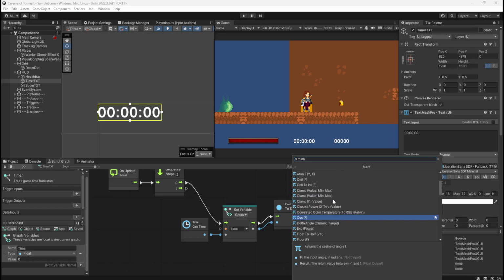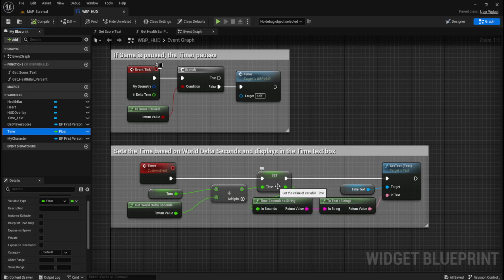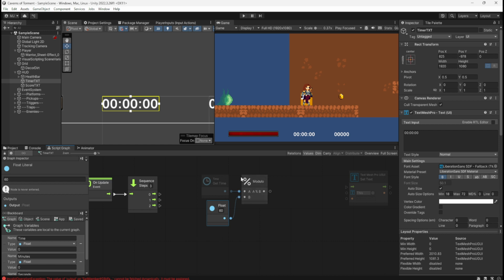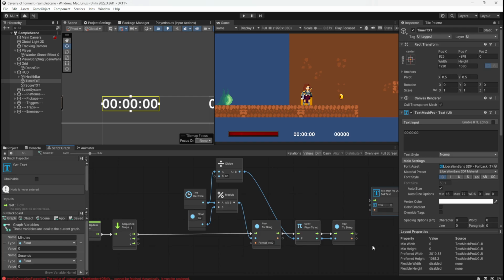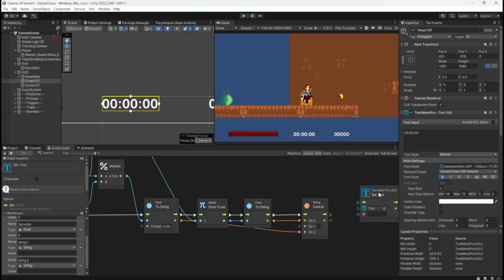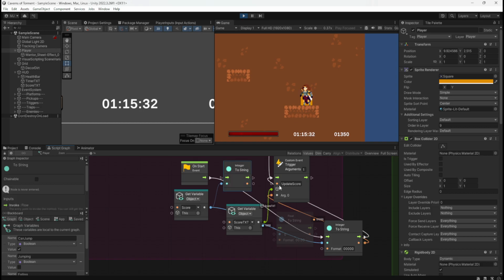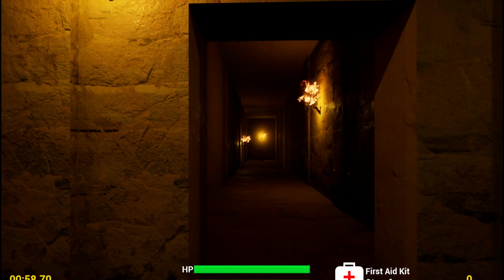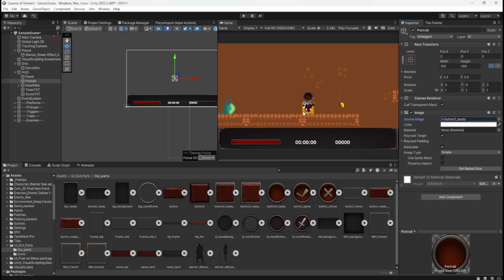Unity 2022.3.26f1 - Game Dev 007 - Enemy work, Trap, Timer and HUD revamp!